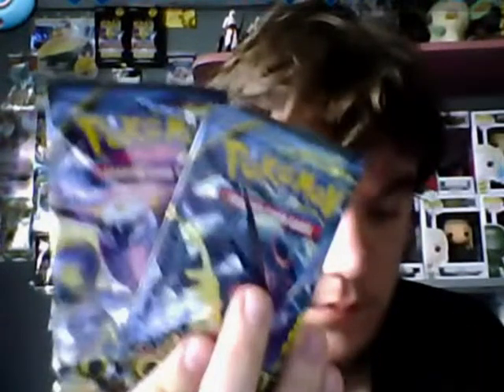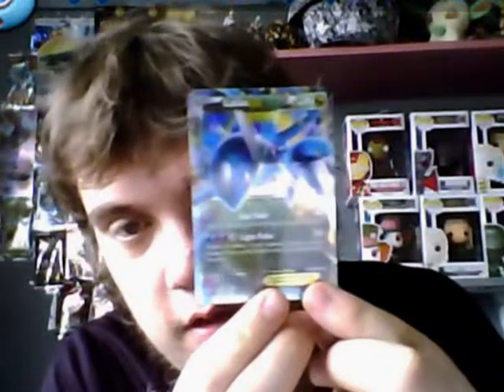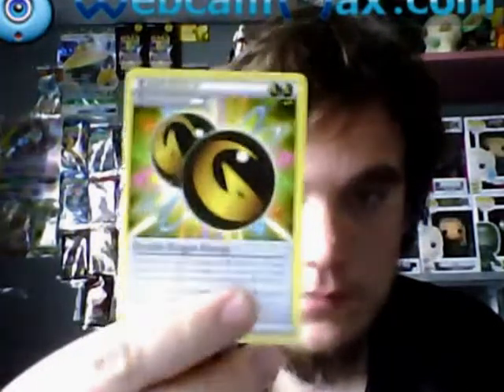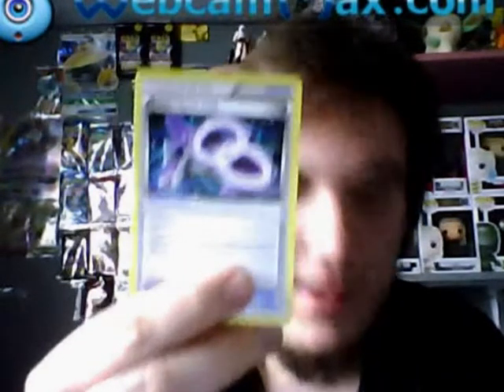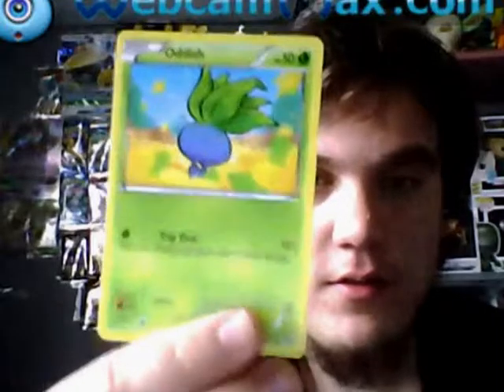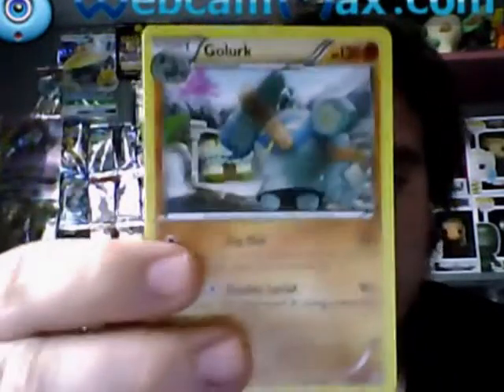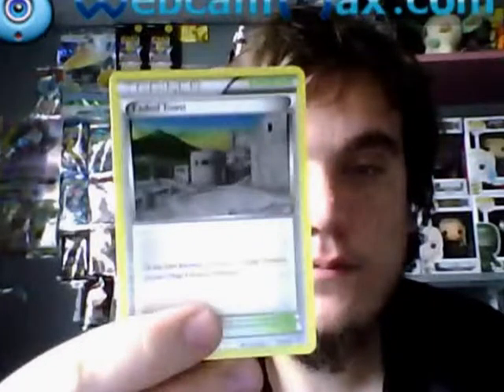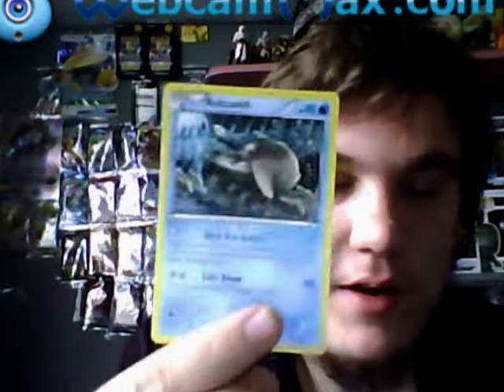Pokemon packs and tin